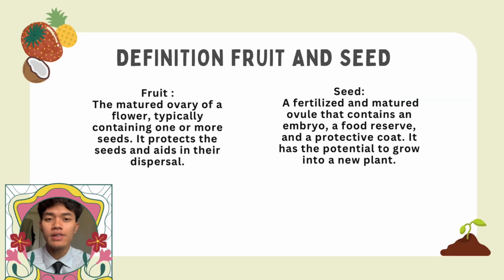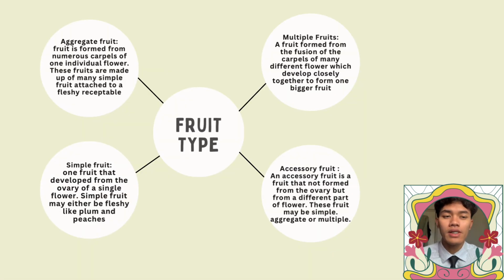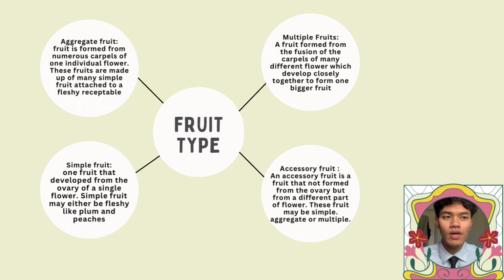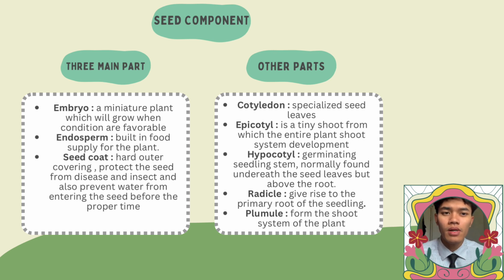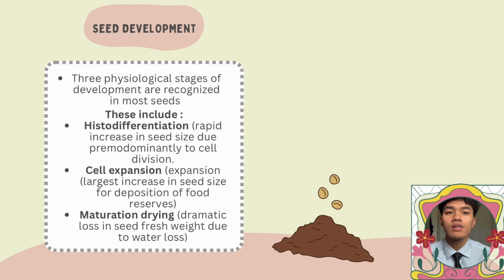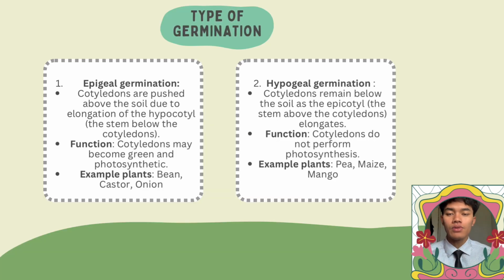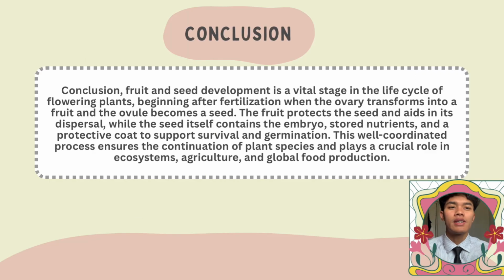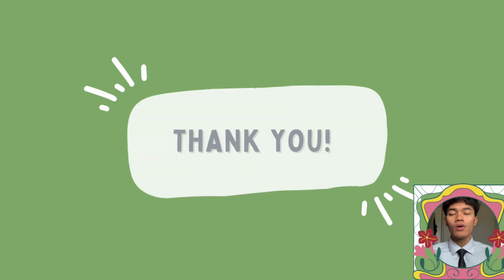FRUIT AND SEED DEVELOPMENT (AGR499)